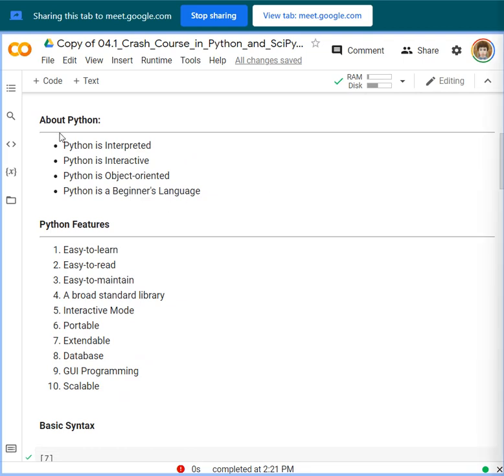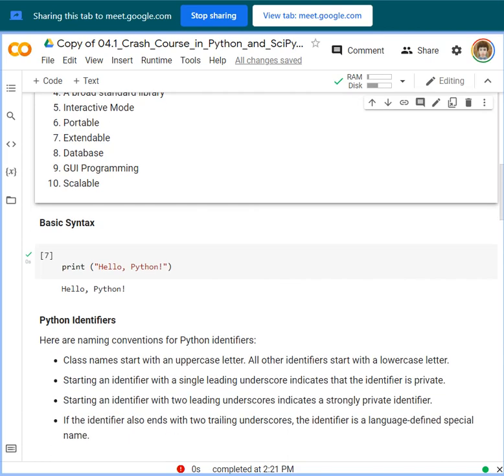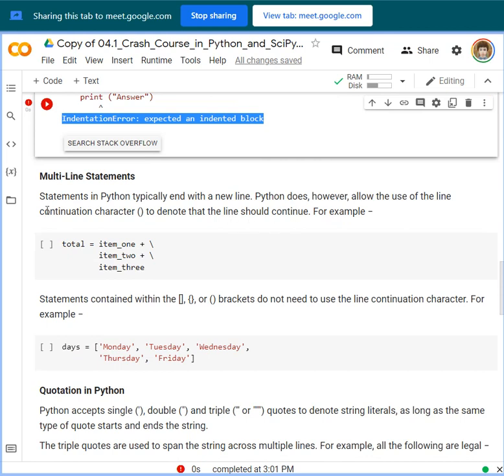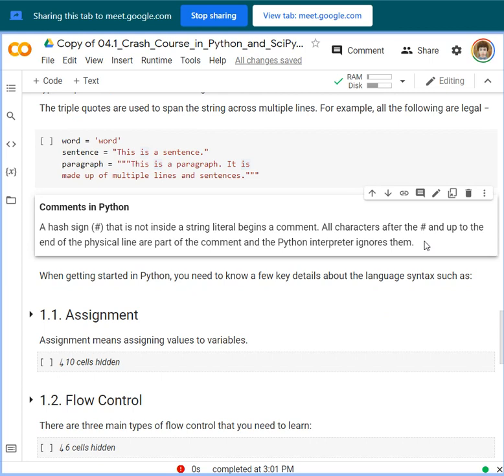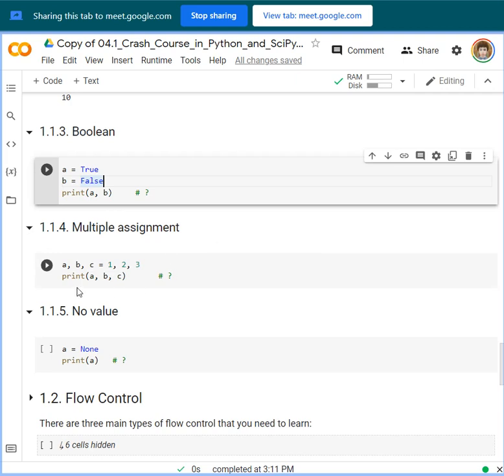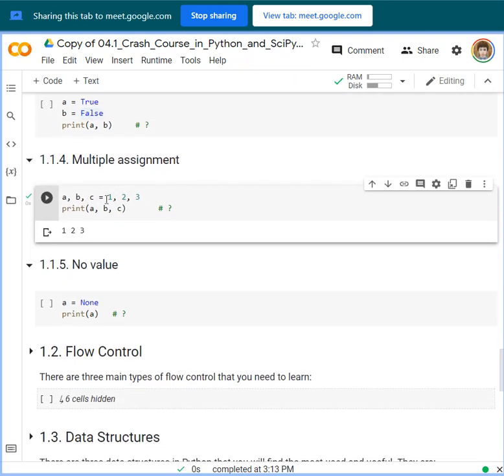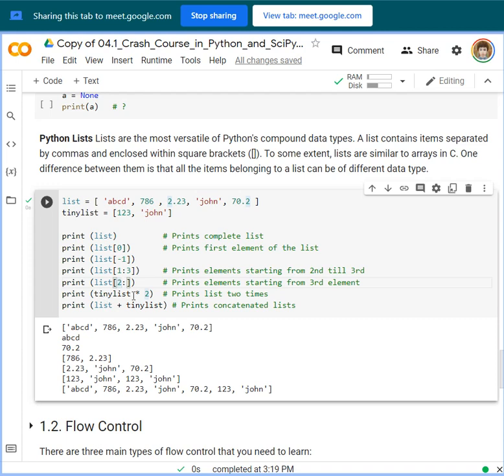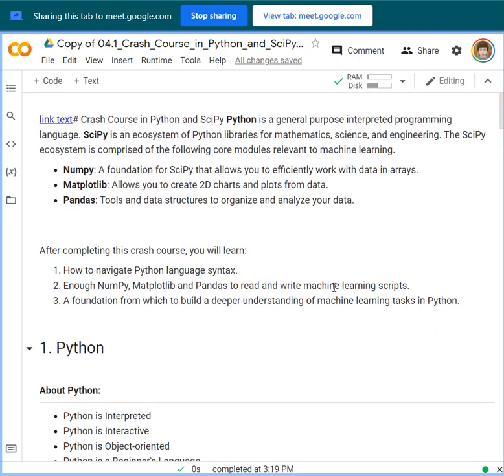CS ELEC 2 Module 4